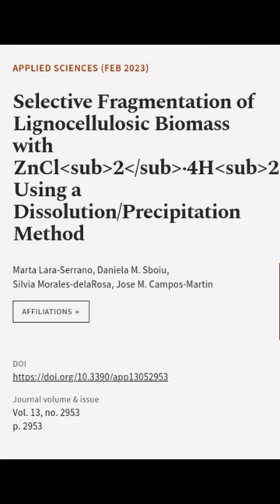Selective Fragmentation of Lignocellulosic Biomass with ZnCl2·4H2O Using a Dissolutio... | RTCL.TV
### Keywords ###

### Article Attribution ###
Title: Selective Fragmentation of Lignocellulosic Biomass with ZnCl2·4H2O Using a Dissolution/Precipitation Method
Authors: Marta Lara-Serrano, Daniela M. Sboiu, Silvia Morales-delaRosa ,and Jose M. Campos-Martin

### Video Timestamps ###
0:00:00 - Summary
0:01:03 - Title
0:01:11 - End